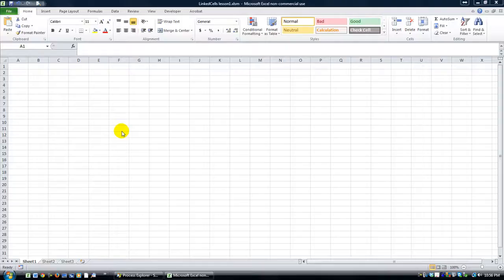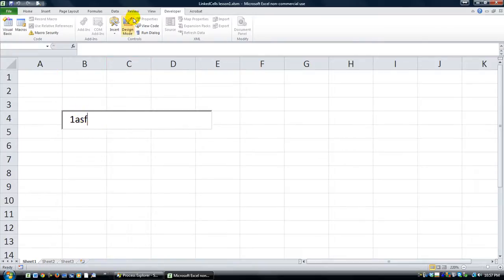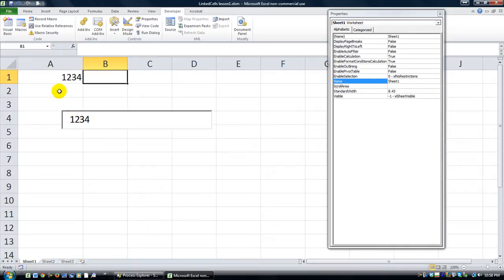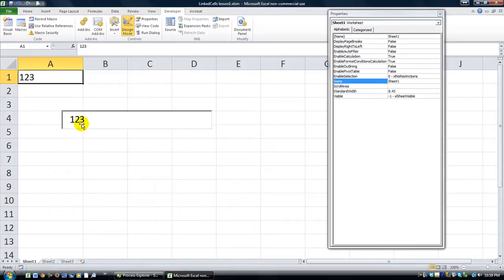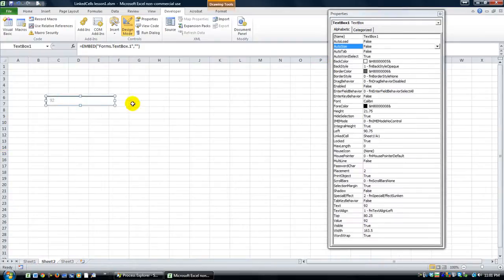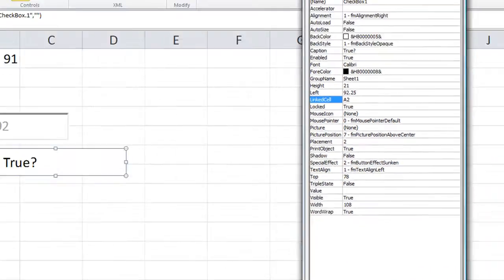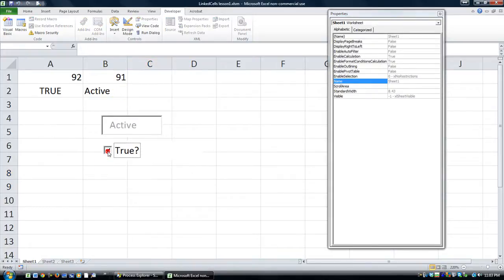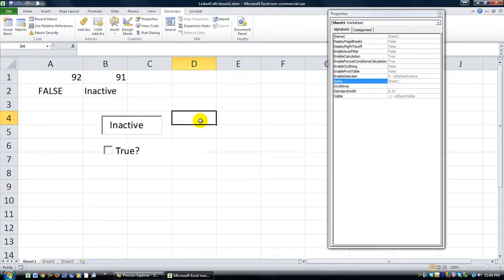How to Use LinkedCell for Textboxes and Checkboxes in a Worksheet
In this lesson, we learn about LinkedCell properties, which link things like textboxes and checkboxes to cells in a workbook. This can be useful in several ways. Check it out!